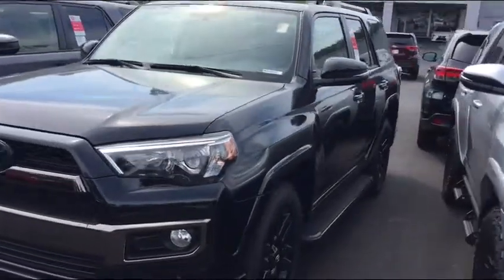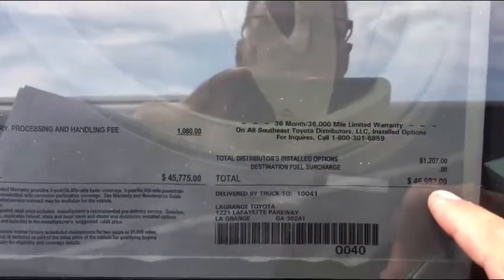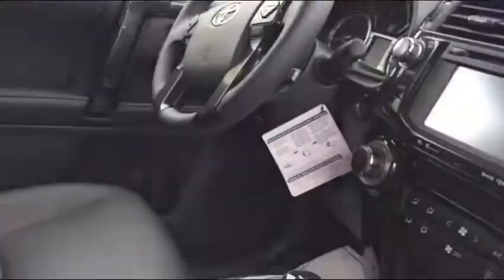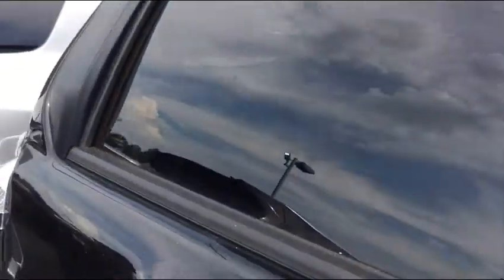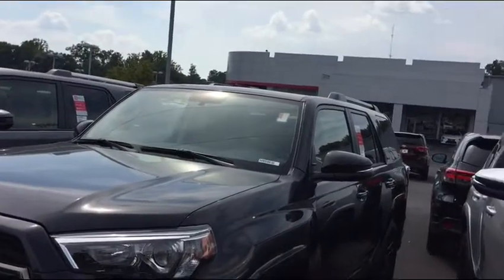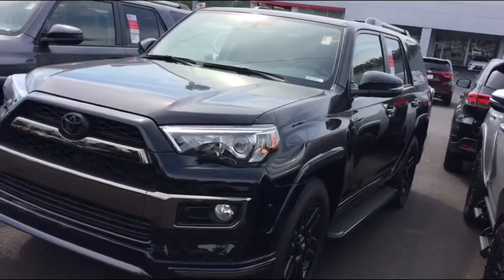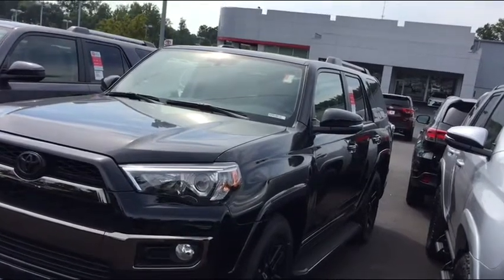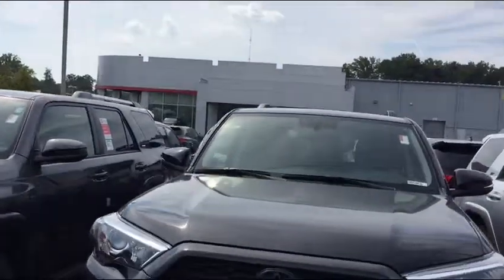For Juan from Jim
LaGrange Jim